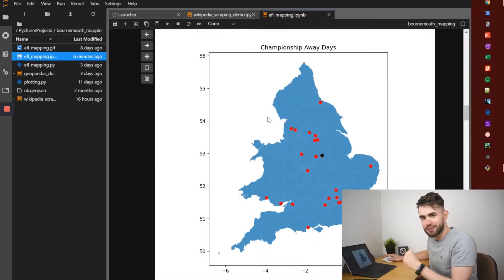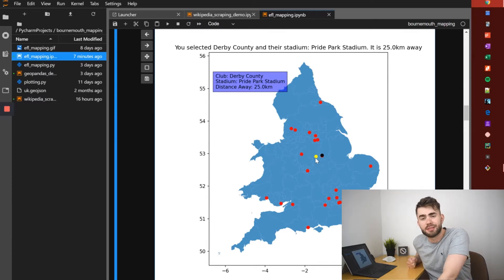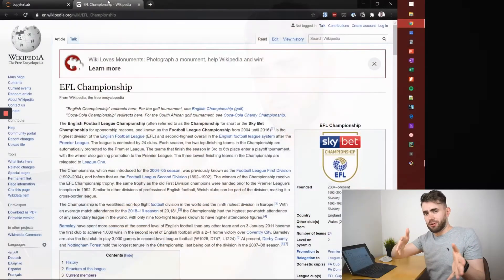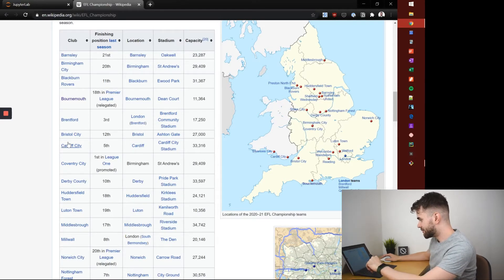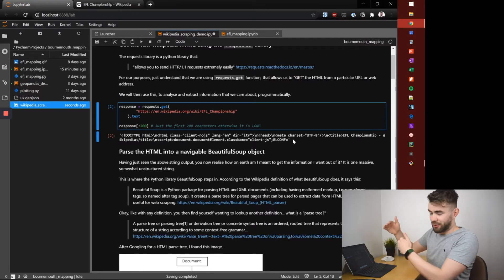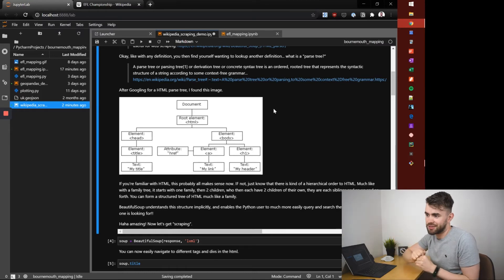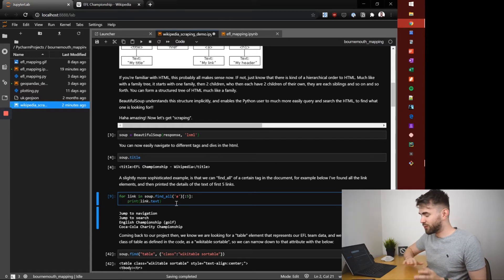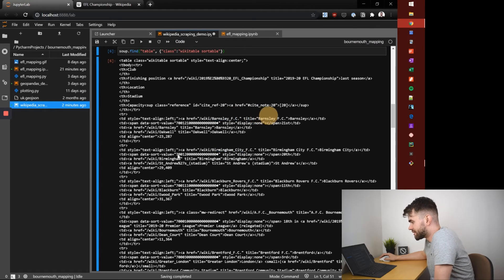Building an Interactive Python Map (Pt 1) - Web Scraping Wikipedia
Building an Interactive Python Map is a series of videos where I document how I built this project to map the EFL Championship football clubs on a map of the UK, and make it interactive so that a user can click on a datapoint and see which team it is and useful information about the stadium.

Today in Part 1, I demonstrate how to use common Python libraries such as requests, beautifulsoup and pandas, to web scrape from Wikipedia some useful information about the EFL Championship football clubs.

If you'd like to check out the code and Jupyter Notebook to follow along, you can view it on Github

0:00 Introduction
1:31 What is this project?
2:12 Why did I create this project?
3:08 What will you learn from this video series?
4:41 Hands on with Wikipedia
5:56 The Jupyter Notebook Demo
6:08 Python Requests Library
7:19 Python BeautifulSoup Library
10:10 Chrome Inspect Tool
11:22 Python Pandas Library
12:13 Pulling it all together
13:02 What's next in this series?
13:18 Tell me what you think!

▬▬▬▬▬▬▬▬▬▬Series Background▬▬▬▬▬▬▬▬▬▬
Back in 2015 my local football club, AFC Bournemouth, were promoted to the English Premier League, the highest tier of English football. This year, after 5 years in the league, we were relegated back to the 2nd tier of English football, called the EFL Championship.

I was upset at the prospect of no longer watching my team play the most elite clubs in England, but I thought to myself how can I turn this into a positive?

“Ooo, maybe I could do something as a Python project?”

After a few evenings of tinkering around, I had built an interactive map of all the EFL Championship football teams.

I realise I may have lost all non-football fans by now, but in this series of videos I want to share my approach to this project.

From my personal experience in learning Python, I’ve found hundreds and hundreds of courses that teach you Python fundamentals, concepts, libraries and so on, but what is lacking is examples of projects.

I find you can draw a lot of inspiration from how people write their own code and how they use Python to build projects that interest them.

So consider this my attempt to fill that educational gap! This project covers A LOT of different skills that may be useful for people learning about Python, Data Science or Data Analysis! So stick with me, it’s not all football!

python,web scraping,wikipedia,data visualisation,data collection,tutorial,guide,coding,programming,code,programmer,learn,overview,scraping,beautifulsoup,bs4,learning,automate